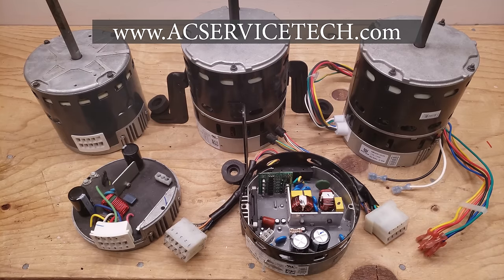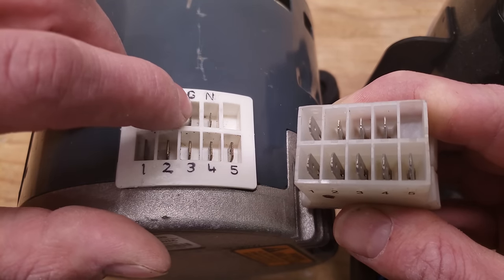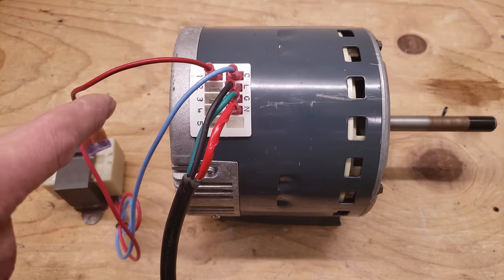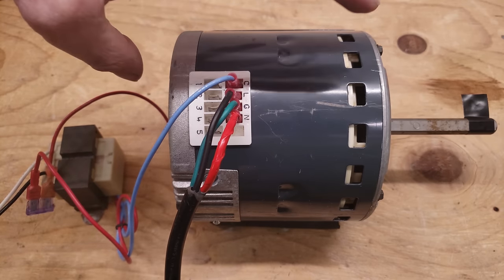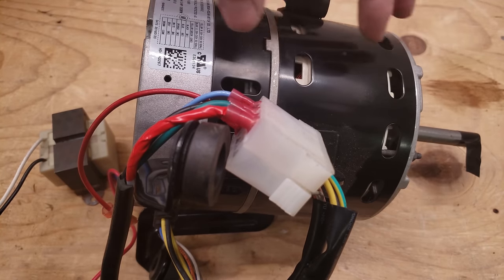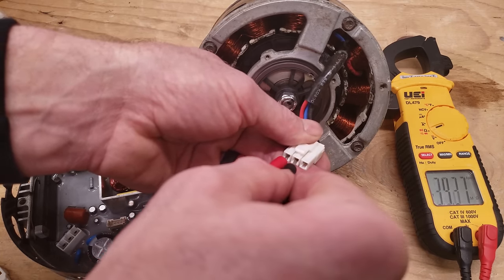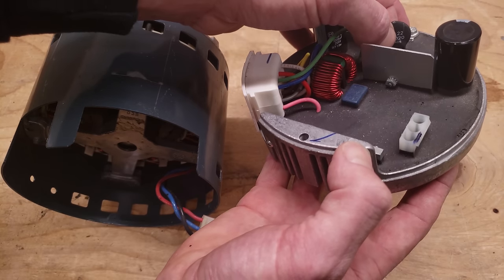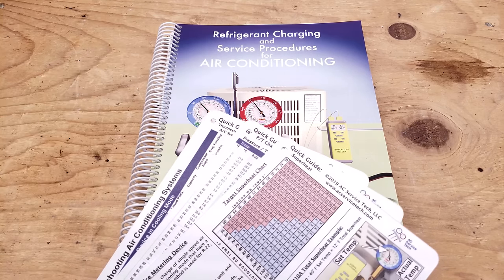ECM Multi-Speed Blower Motor Troubleshooting!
In this HVAC Training Video, I Show How Several ECM Multi-Speed Fan Motors Work and How to Troubleshoot Them to Determine the Problem. I Show Measurement Voltages, What Should Happen, and Where to Visually Inspect. Blower Motor Won't Shut Off, Blower Won't Turn On. Blower Ramps Up and Down. ECM Motor Terminal Wiring. Supervision is needed by a licensed HVACR Tech while performing tasks as Experience and Apprenticeship garners Wisdom and Safety.